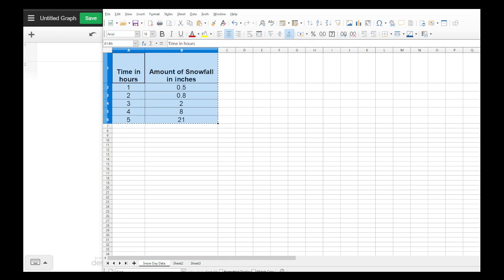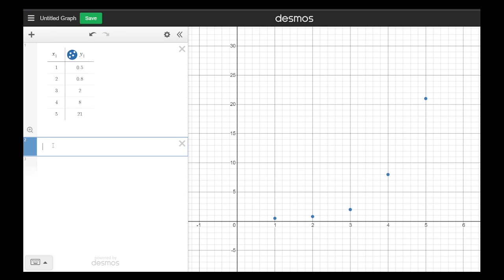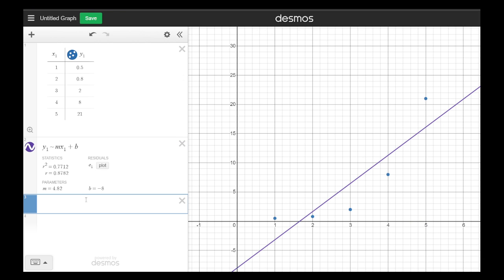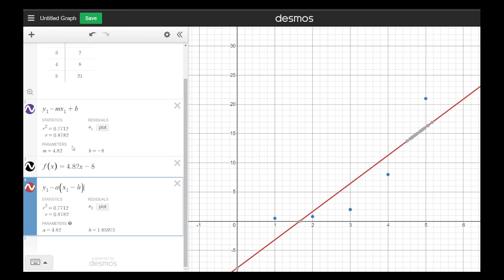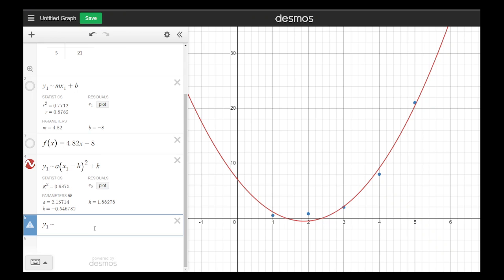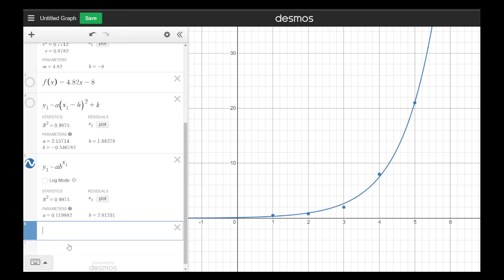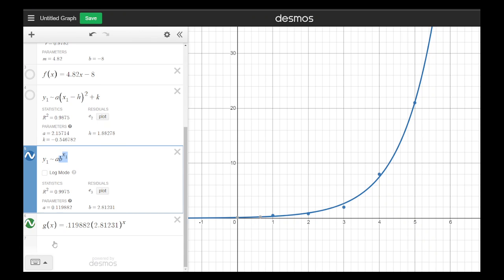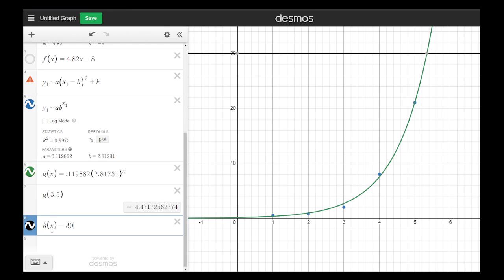Regression in Desmos